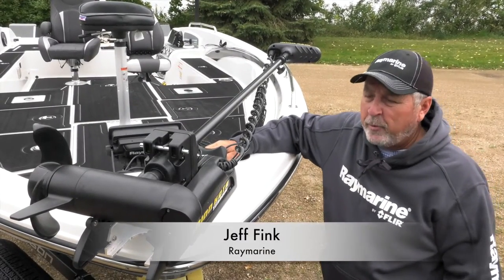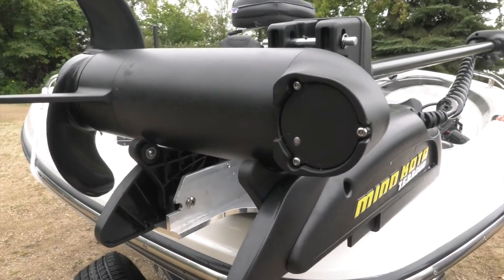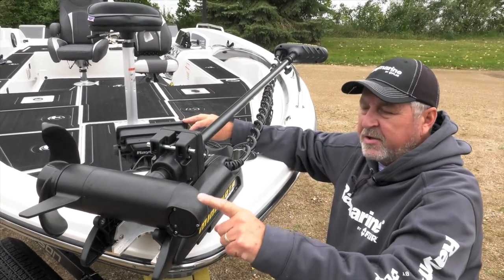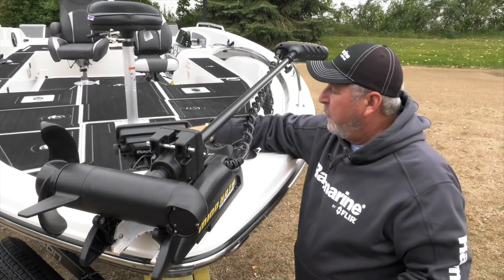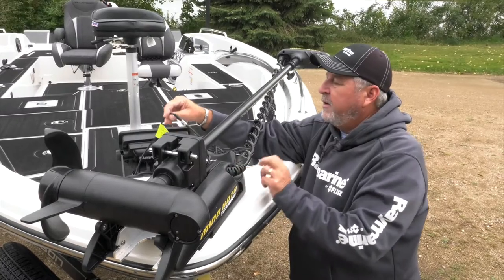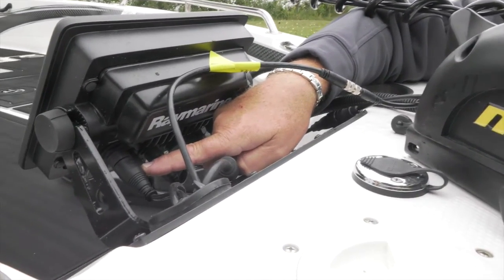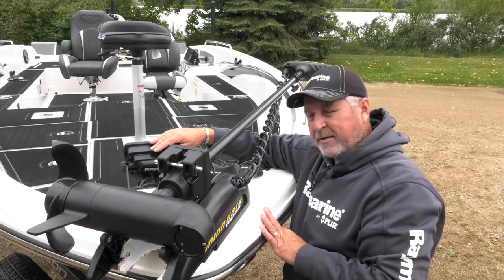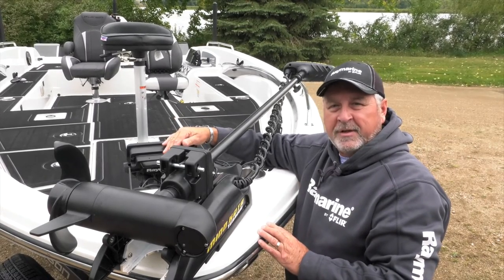Tech Tip: Raymarine and Minn Kota built-in transducers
Raymarine's Jeff Fink offers insight on adapting the Minn Kota US-2 bow mount transducer for use with Raymarine multifunction display units.